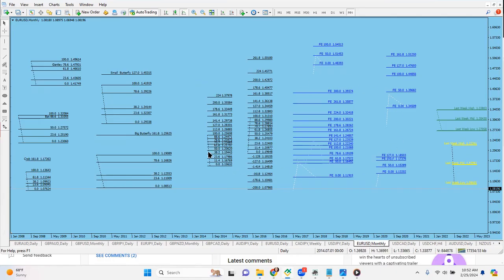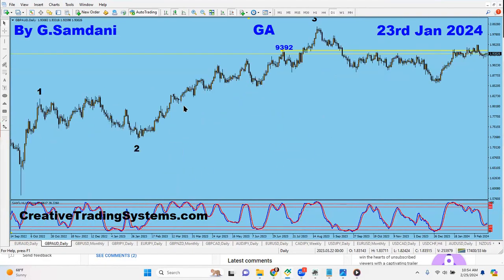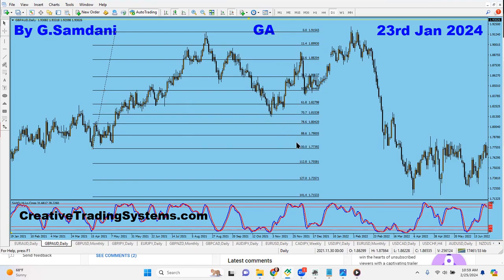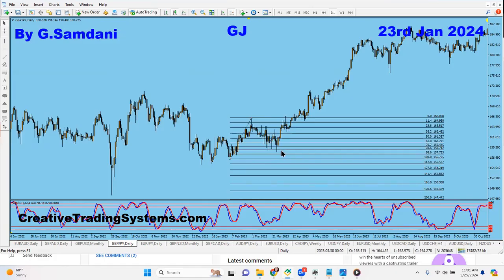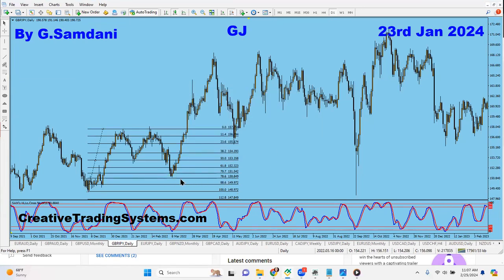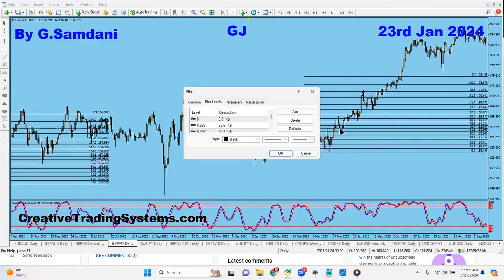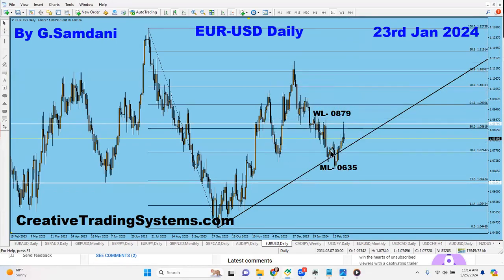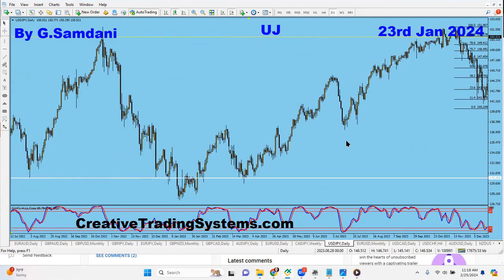elliott wave course video #2 720p 1